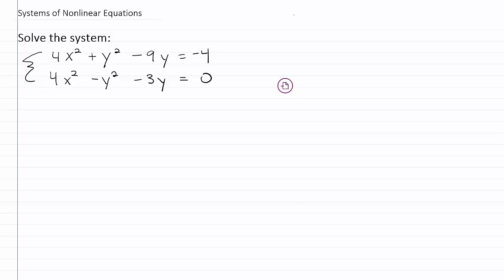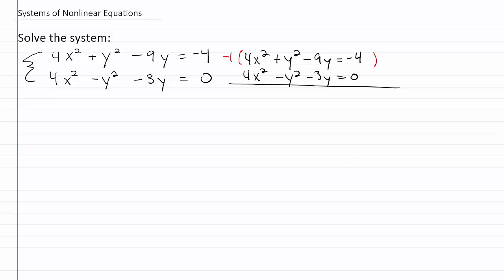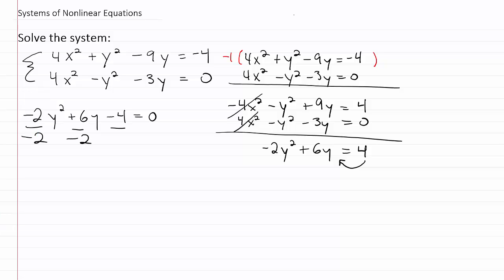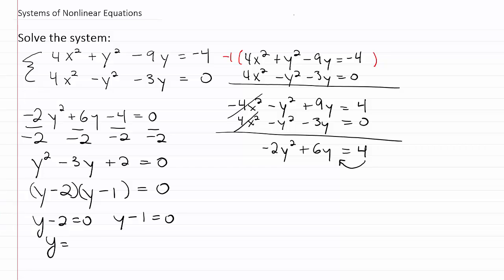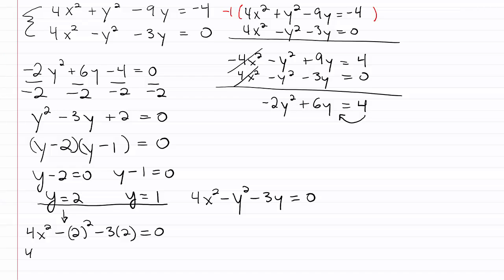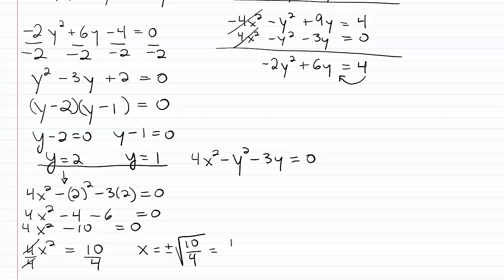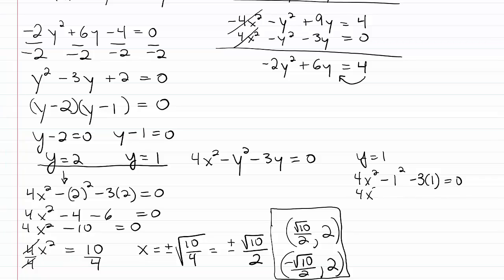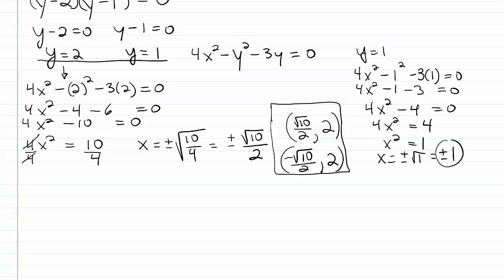Algebra Videos: Solving Nonlinear Systems p4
Chapter 7 Linear Systems, Section 7.2 Solving Nonlinear Systems p4